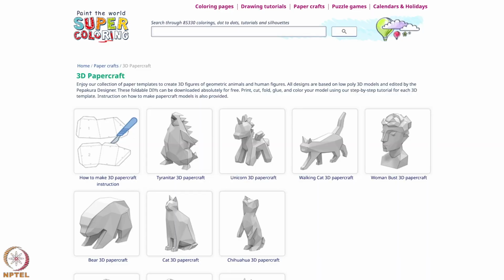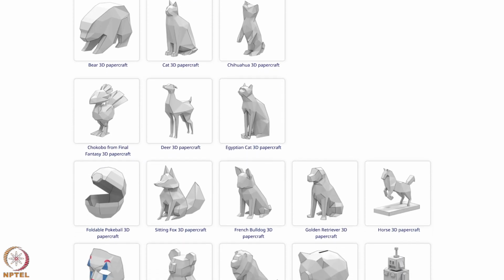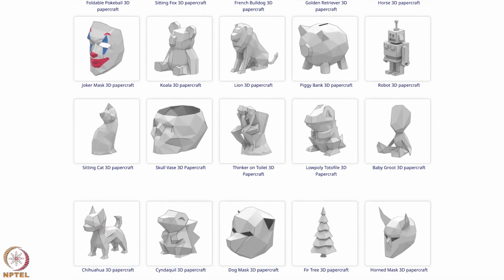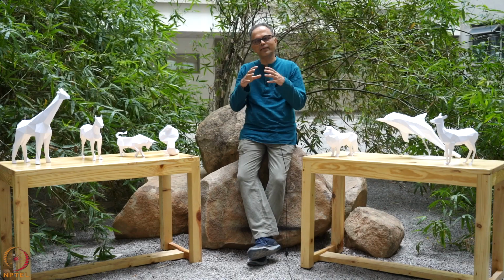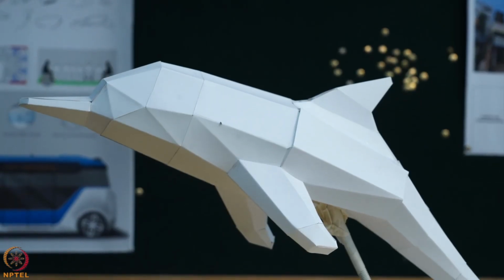Module 2 Session 3-Form and Abstractions